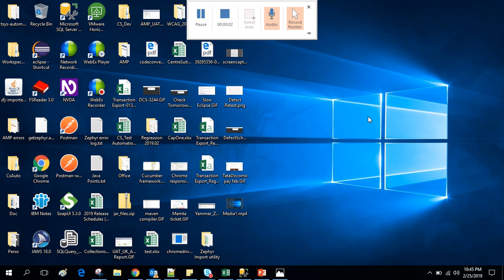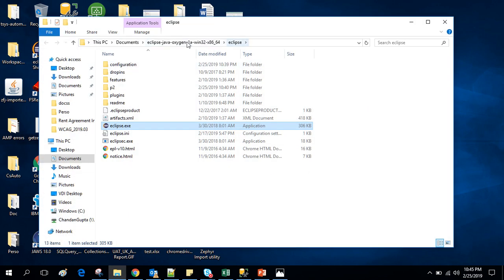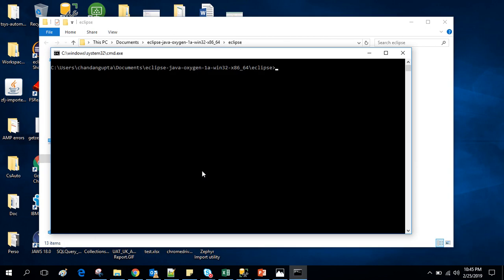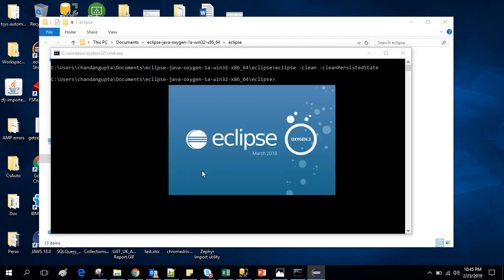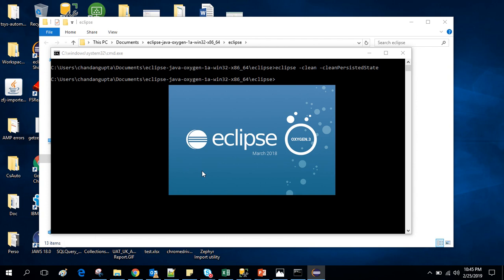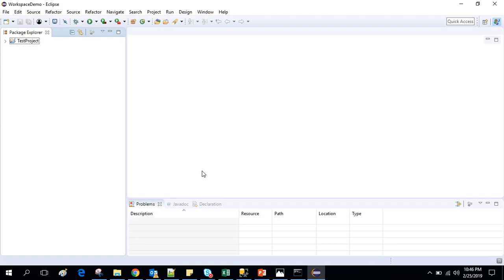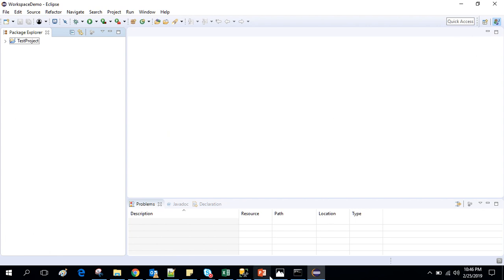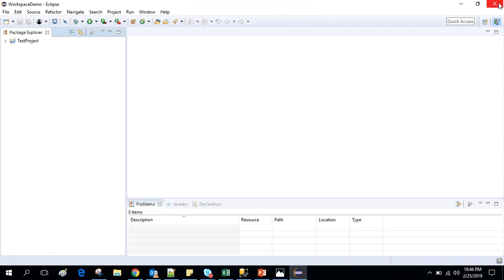Speed up Loading of Eclipse IDE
If you are facing slowness in the loading of Eclipse IDE, do try this tweak. This has been tried and tested on my machine and has worked like a charm. if your eclipse stucks at Loading org.eclipse.ltk.ui.refactoring , I would recommend you to try this once. Sharing my findings for all of you. Sorry for the distorted voice in between.
Command: eclipse -clean -cleanPersistedState
Hit Enter